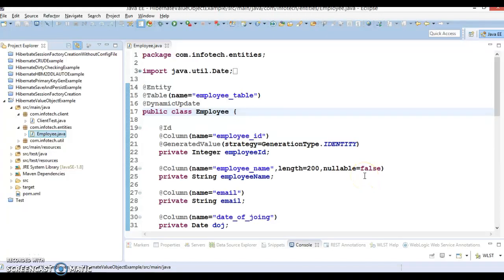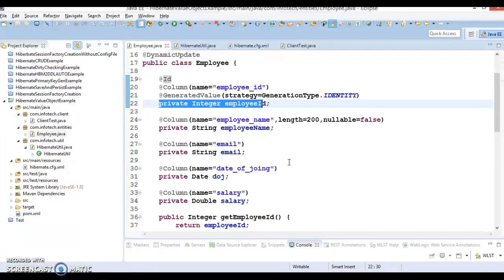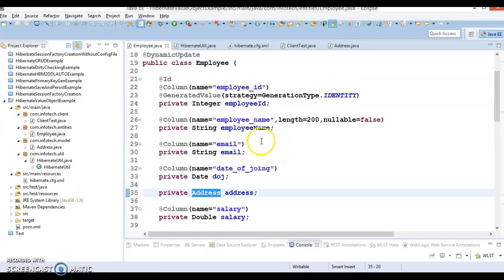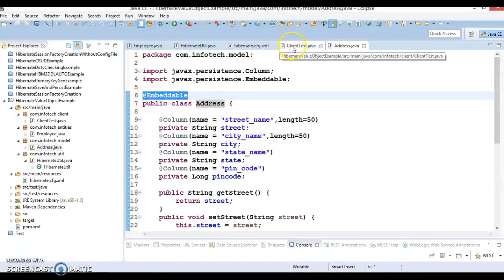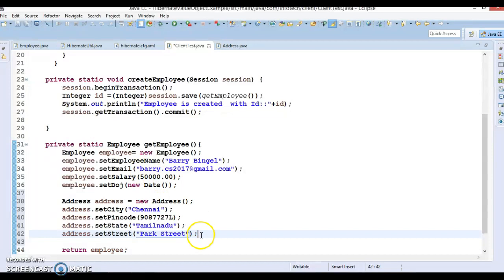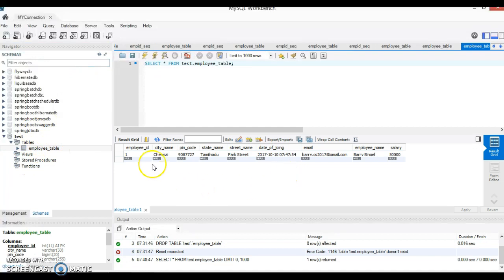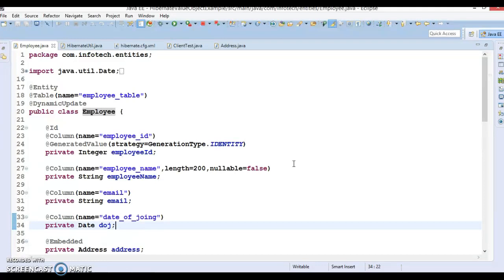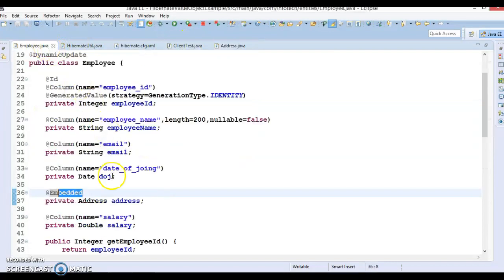Value Types and Embedding Objects in Hibernate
In this video you will learn what is Value Types and Embedding Objects using a demo project
Below is the GitHub link to download source: